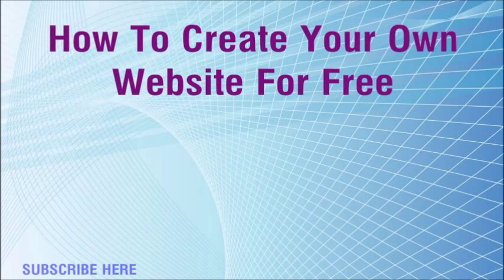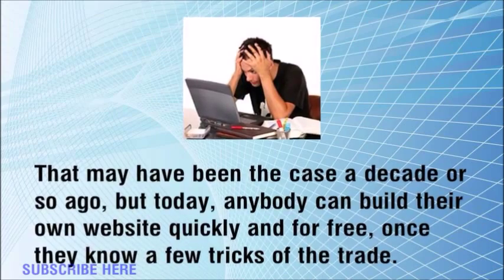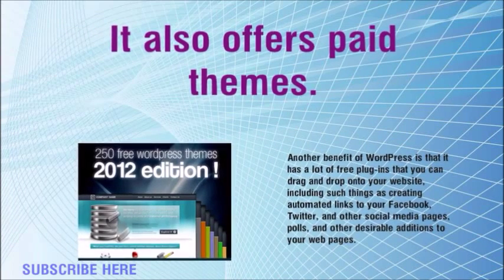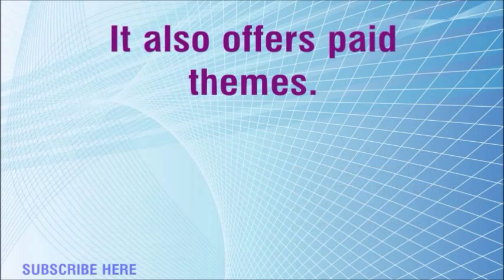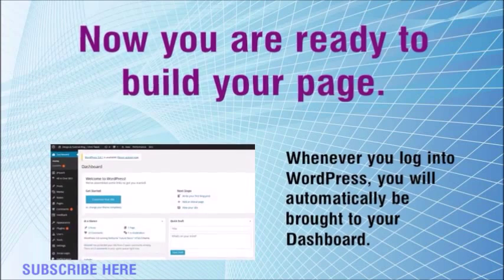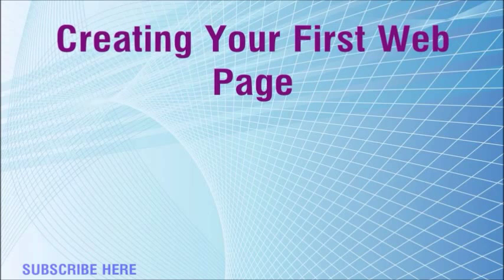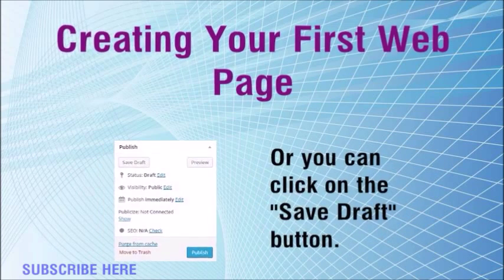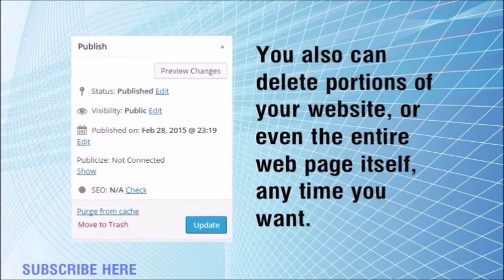How To Create Your Own Website For FREE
Find out how to create your own website for free. We have built our own website for free and are happy to answer your questions on how we did it and why.

Other Resources For Your Use

Customize with Wix' free website builder, no coding skills needed. ... We make it fun to create your own site - it's hassle-free, and you don't need any coding ...

Weebly: Create a Free Website, Online Store, or Blog
Enables you to create a free website or blog by using a simple drag-and-drop interface.

Create a free website with our professionally designed website templates ... Choose one of our many professionally designed themes, then make it your own.

Build your website in minutes using our easy-to-use website builder. ... You can further create a professional image for yourself with your own custom email ...

Website Builder | Create Your Own Website in Minutes ...
Easily create your own professional website. EASY to use - no technical skills required; HUNDREDS of customizable designs; FREE DOMAIN and FREE ...

Make your free website with our easy drag & drop functionality. Everything you need ... Make it your own by adding photos, videos, maps, forms and much more.